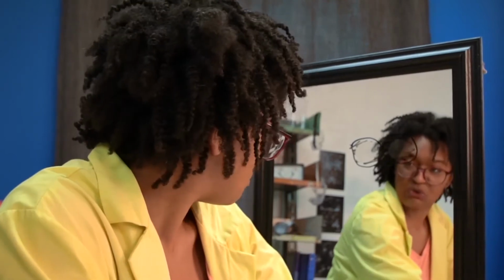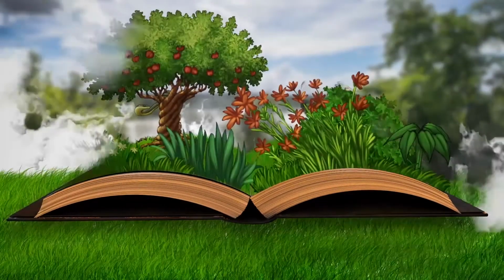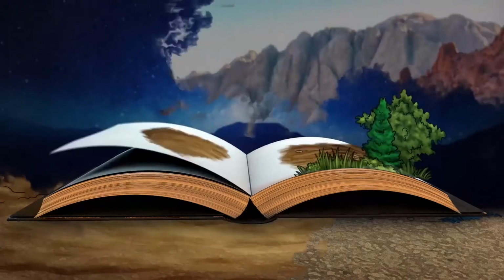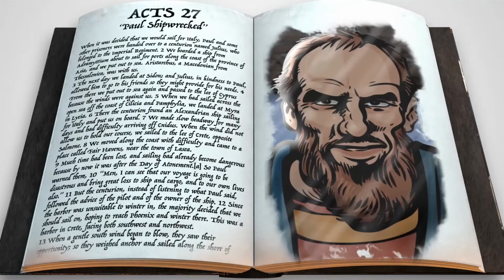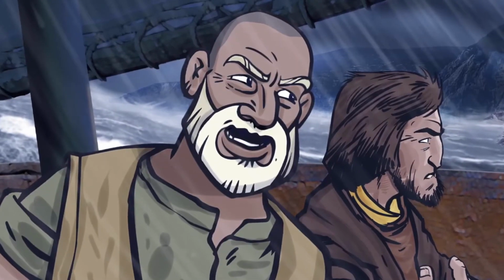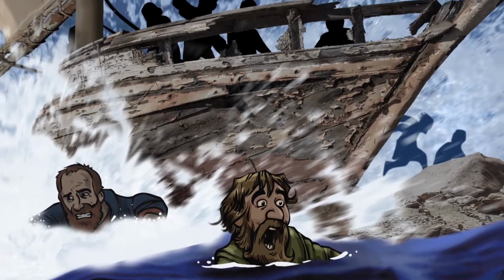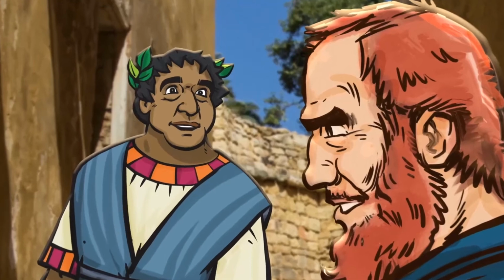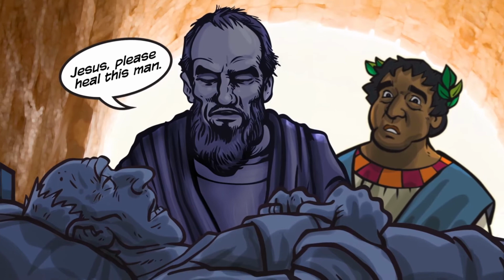C3 Kids Elementary (K3) July 19, 2020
Life App for July - FAITH - Trusting in what you can’t see because of what you can see

Memory Verse - “GOD'S GRACE HAS SAVED YOU BECAUSE OF YOUR FAITH IN CHRIST. YOUR SALVATION DOESN'T COME FROM ANYTHING YOU DO. IT IS GOD'S GIFT.” - EPHESIANS 2: 8, NIRV

Bible Story - Paul Shipwrecked, Acts 27-28

Bottom Line: Knowing Jesus changes the way you see your problems.

For Parents
God has always been involved in the world He created. We see His handiwork on display in creation. We see God’s love on display through Jesus, who came to rescue us. We respond to God in faith, believing in what we can’t see because of what we can see. When we focus on what we know to be true about God and the world God created, we can have faith in what we can’t see or fully understand.

Parent Resources
Download the Parent Cue App for "cues" to help you continue talking about faith throughout the week:

Sign up to get a Weekly Parent Email with the same resources if you prefer to get them that way: